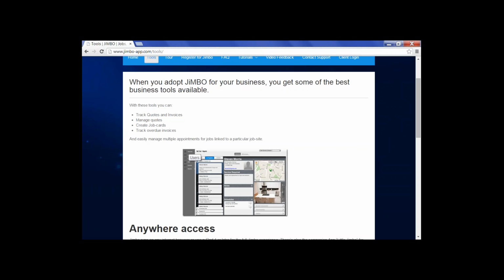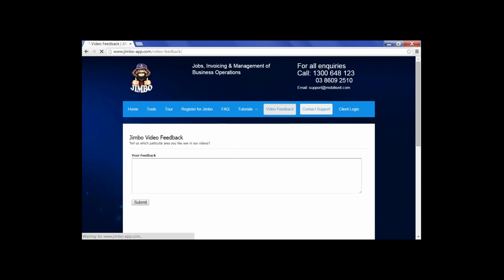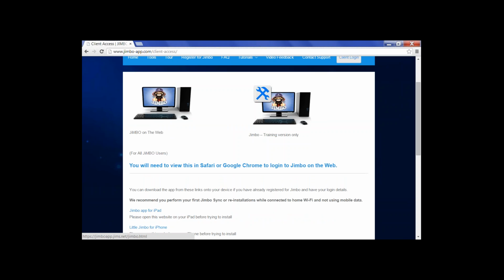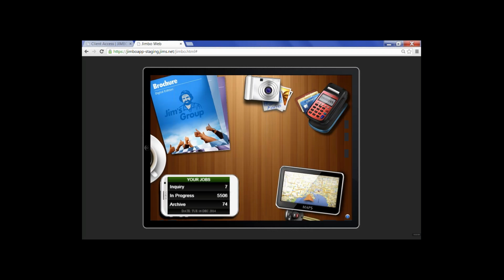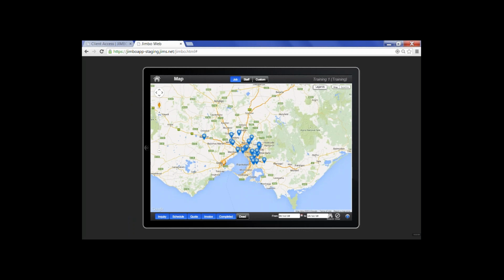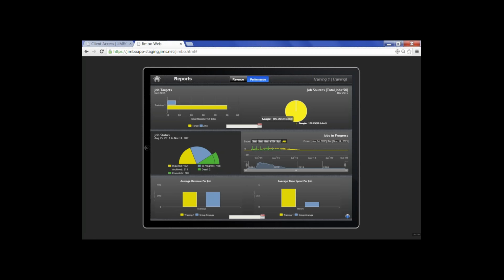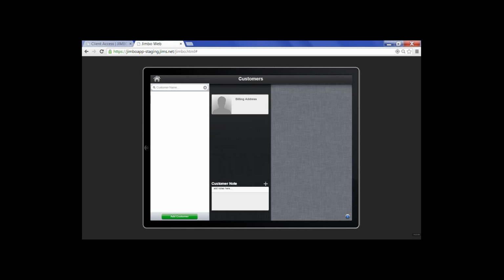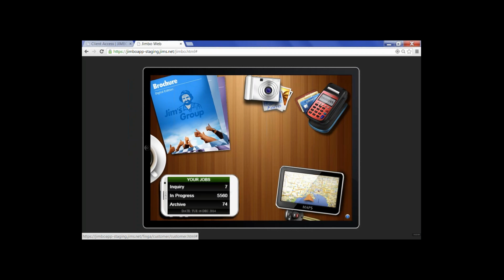2014 12 16 19 32 Jimbo webinar Jim's Jobs Users